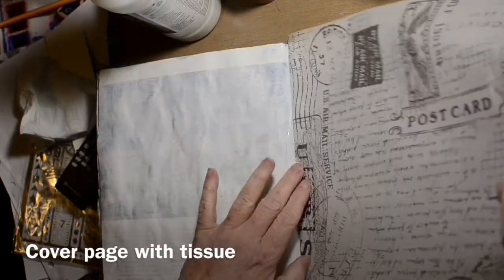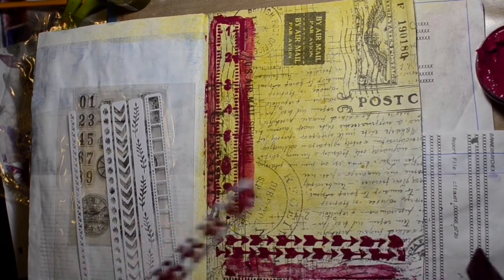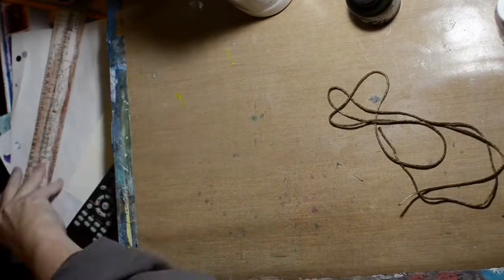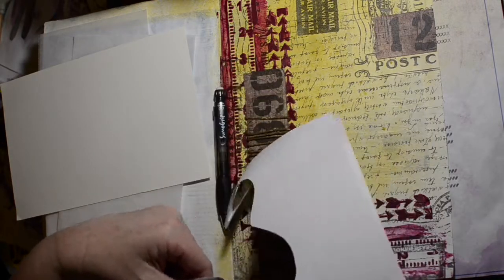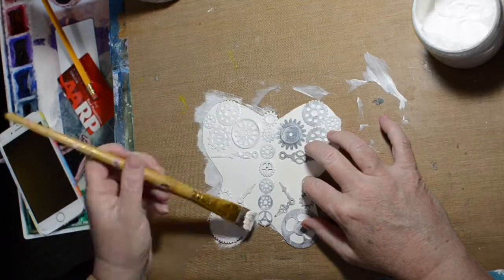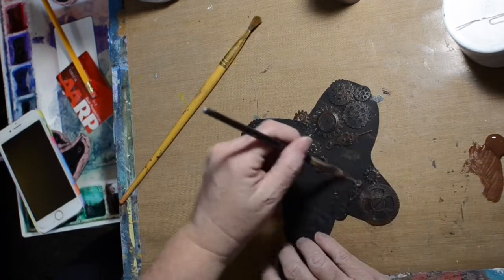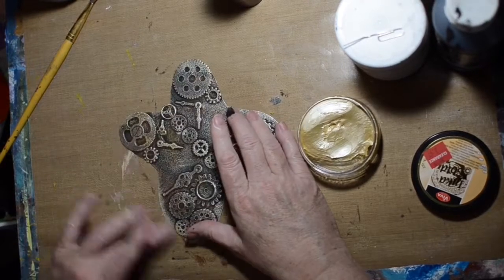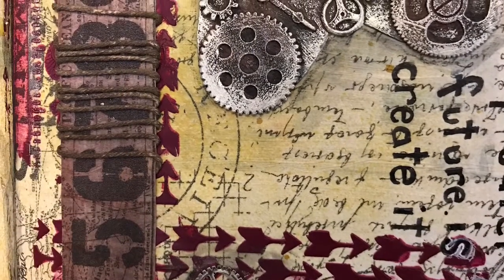Mission Inspiration February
Margel Shelley
125 E Main PMB# 322